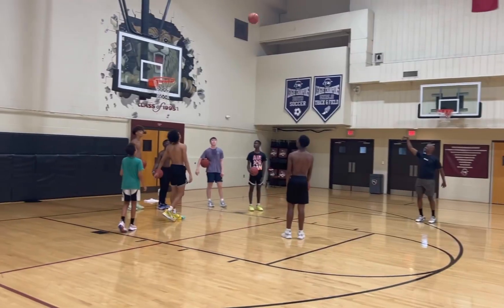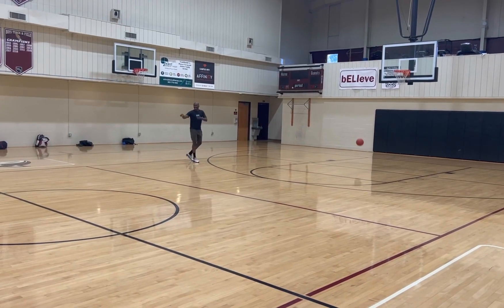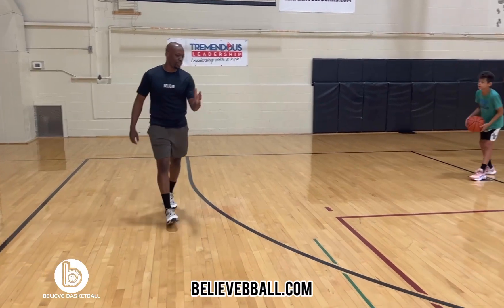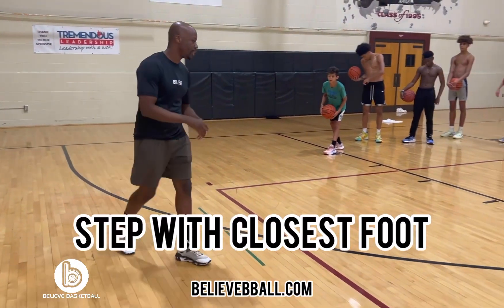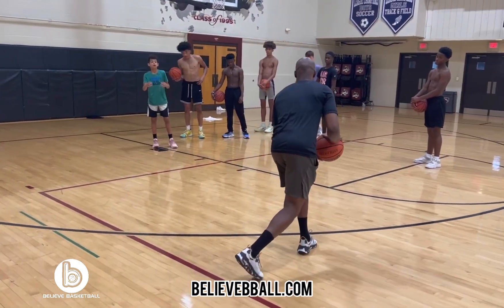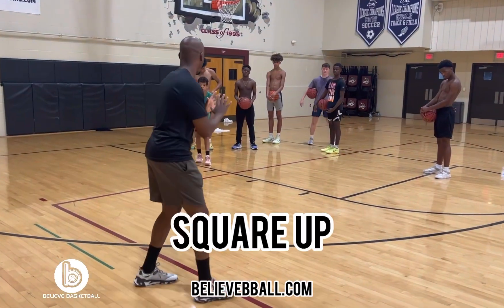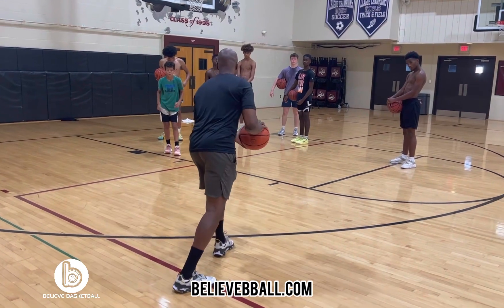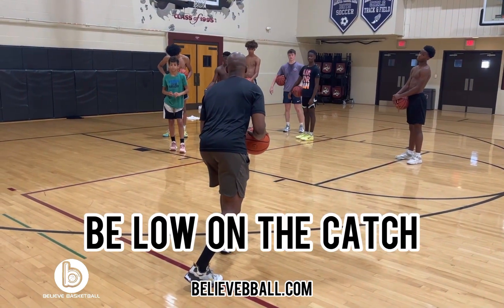Target Practice | Believe Basketball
Looking for training